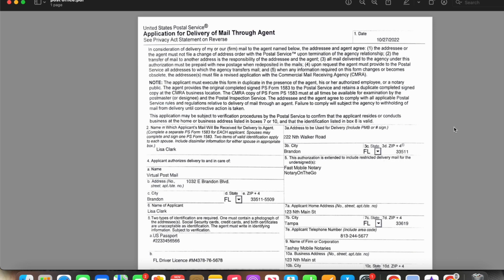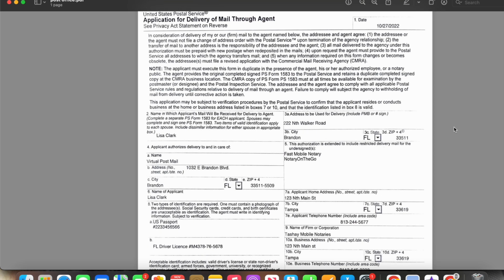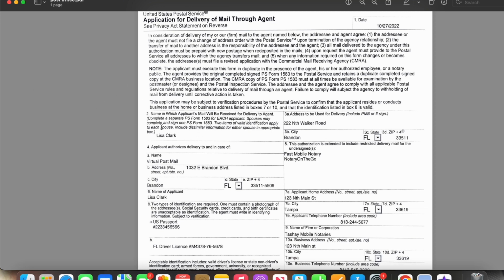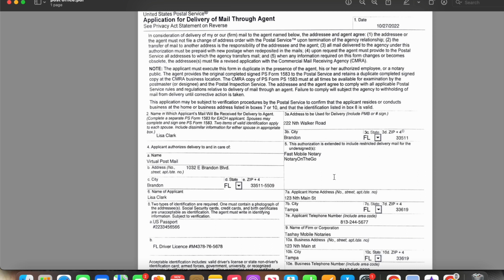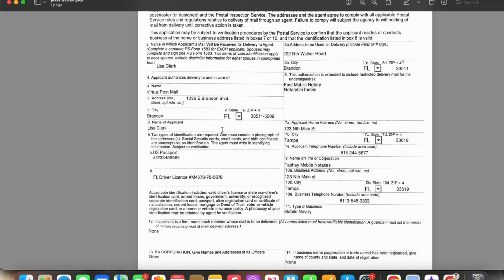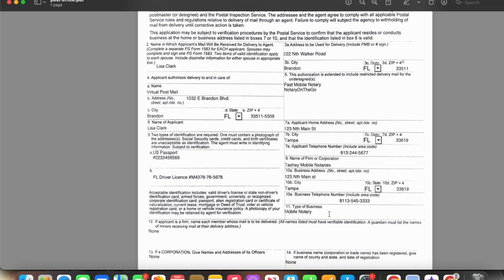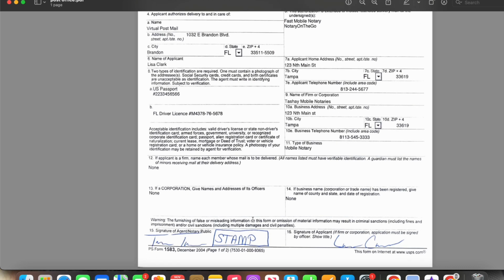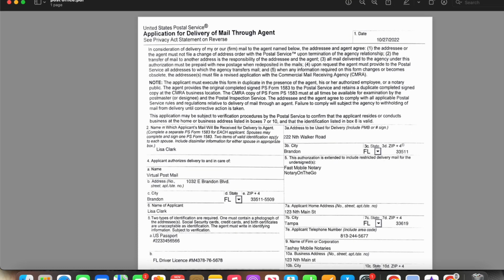How to notarize a Application for Delivery of Mail through a Agent for beginners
Explaining step by step how to complete this Application for Delivery of Mail through a Agent  which is one of many general notary documents for notary publics. Great for new notaries and beginners. Thank you for your continued support to my channel.